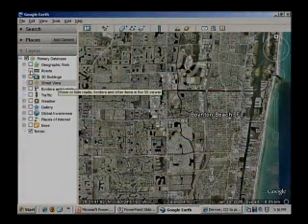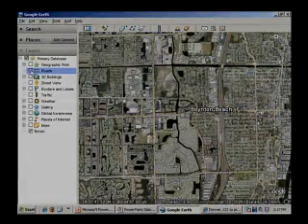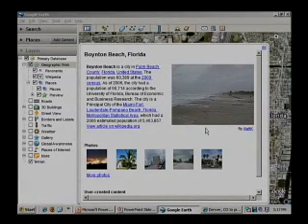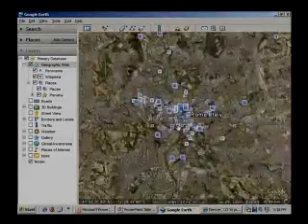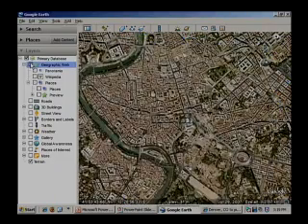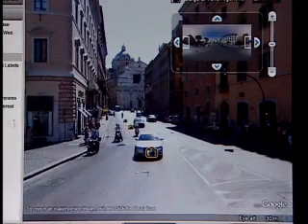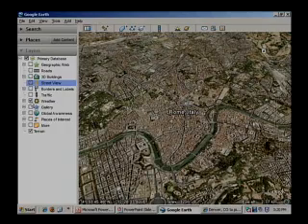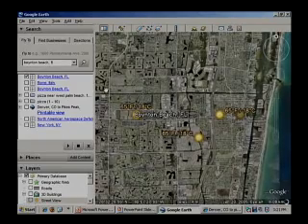Google Earth Part Six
Lee Keller and Kim Cavanaugh introduce one of their favorite programs and show you how to use it.  This segment will talk about some of the layers, road details, photographic links, and 3-D interactive 360-degree views.  They also explore the weather layer and some other fun tools.